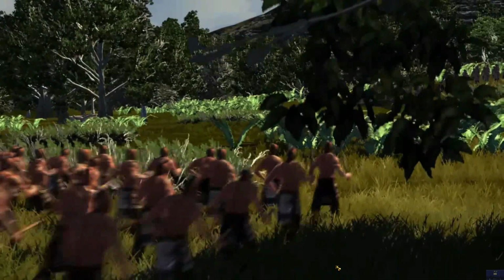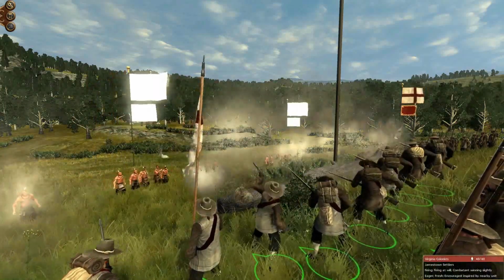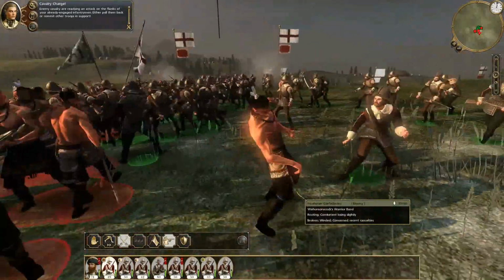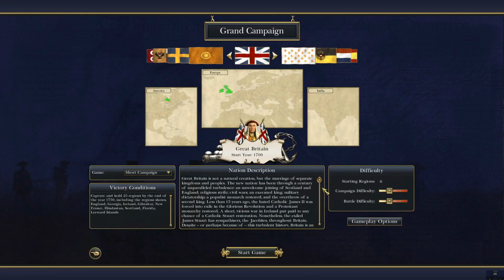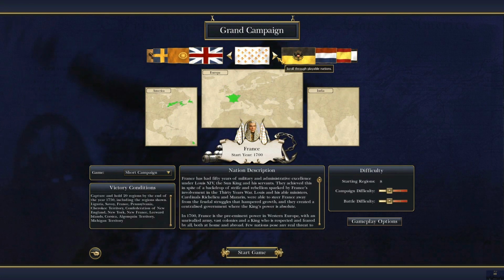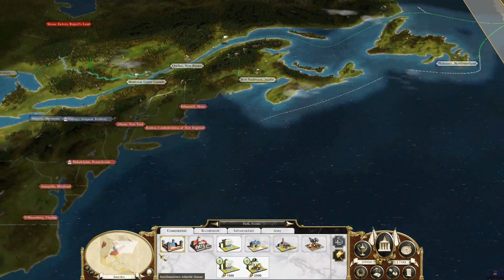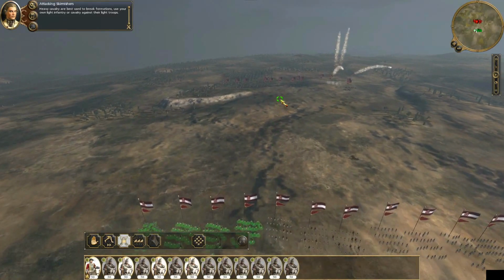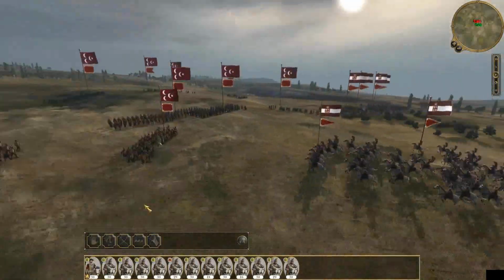Empire Total War Review 2020 Edition